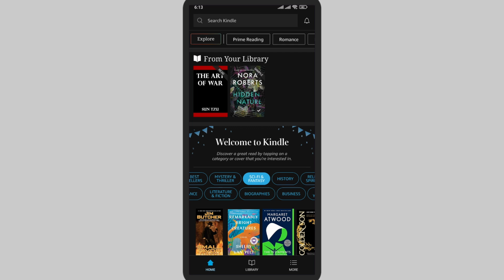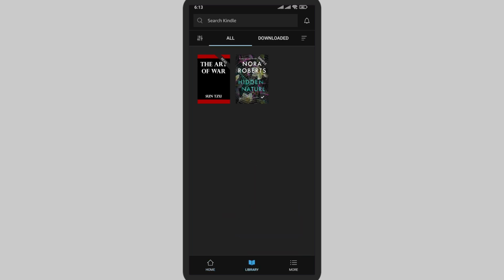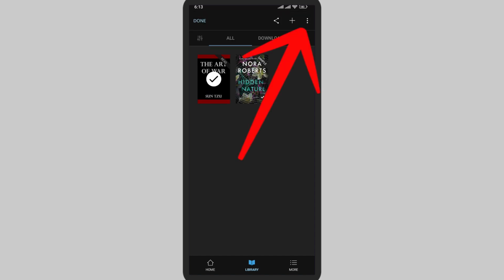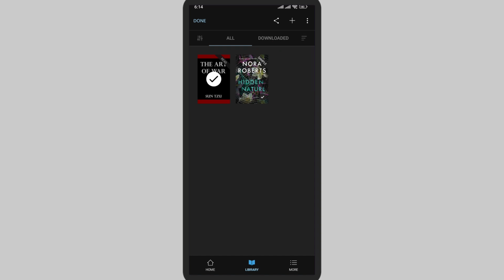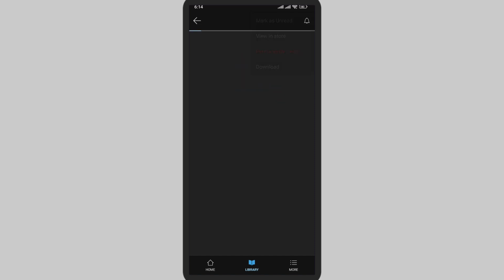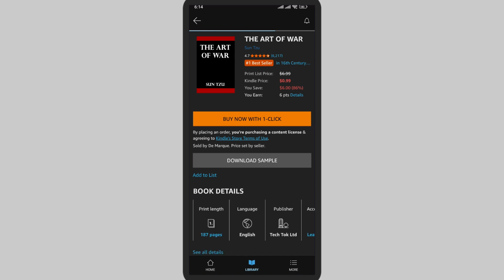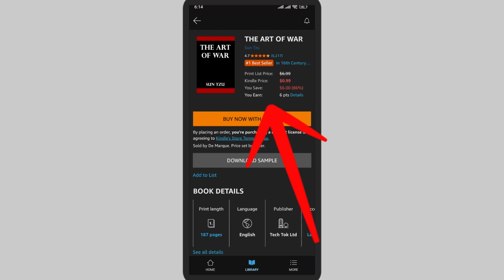How to View Books in Store in Kindle 2025?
Want to browse and discover new books directly from your Kindle? In this video, you'll learn how to view books in the Kindle Store using both Kindle devices and the Kindle app. Whether you're using a Kindle Paperwhite, Oasis, Fire tablet, or reading on your phone or computer, we show you step-by-step how to access the Kindle Store, search for books by title, author, or genre, and explore bestsellers, deals, and recommendations. Learn how to preview, sample, and purchase books with just a few taps. Perfect for readers looking to expand their digital library and find their next great read.